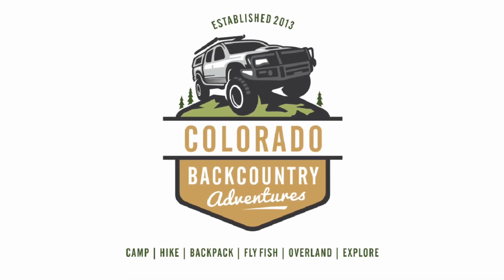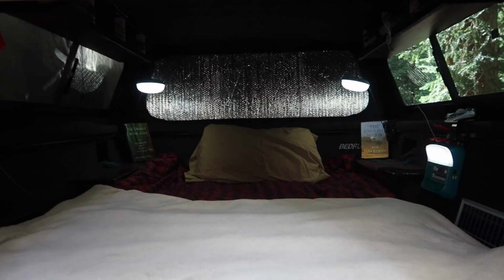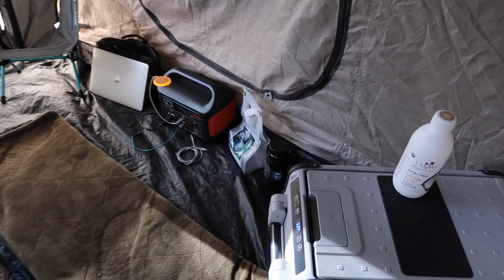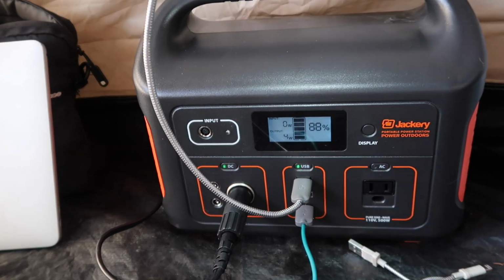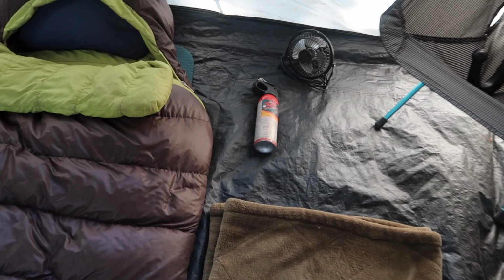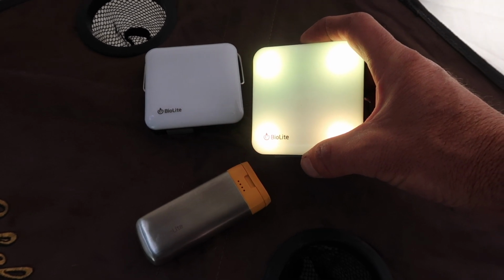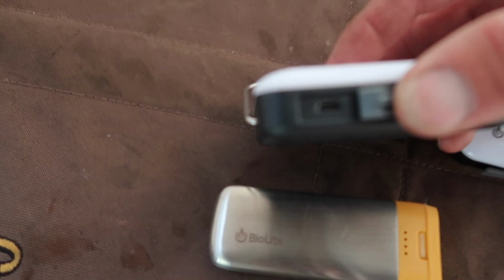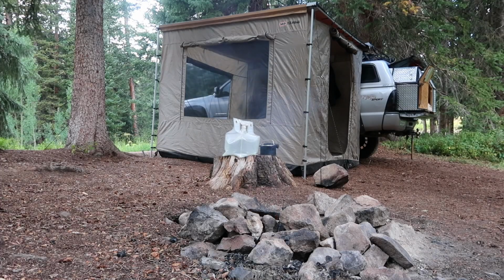My 2 Bedroom 4x4 Tacoma - Full-timing since 2015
Hey Everyone! Here are the links for the awning, drop down room, and my custom design pop out extension adding 2 additional feet of length for your sleeping quarters in your topper...

ARB 2500 Awning (option to select three different sizes)
ARB Awning Brackets
2500 Drop Down Room (fully enclosed) (new model, I have the older version)

This video is part of a series I'm doing where I'll be posting 30 videos for the 30 days of September. Thank you for checking out my channel!